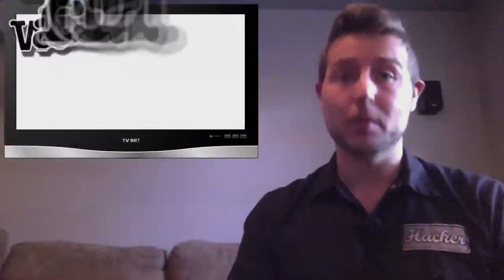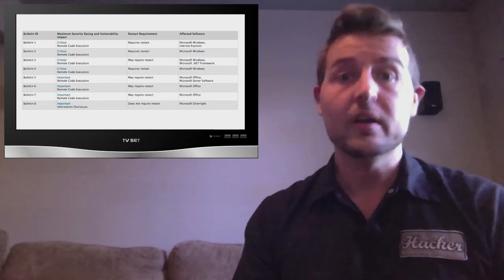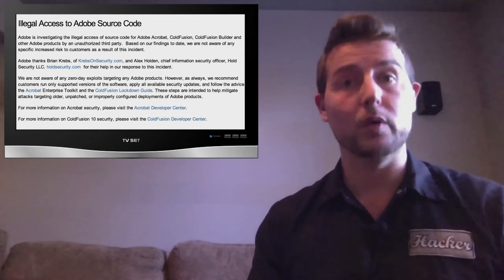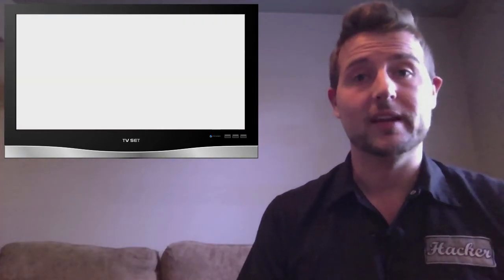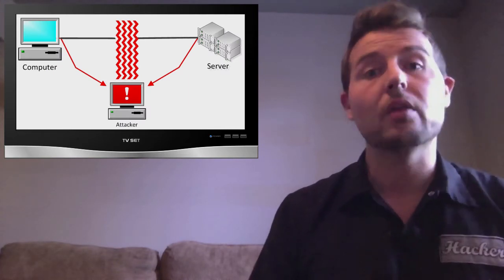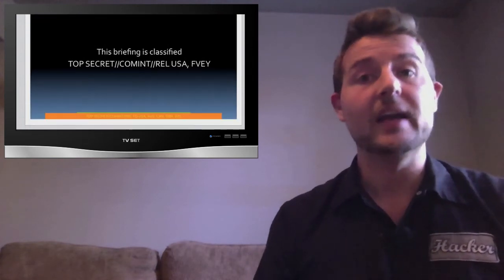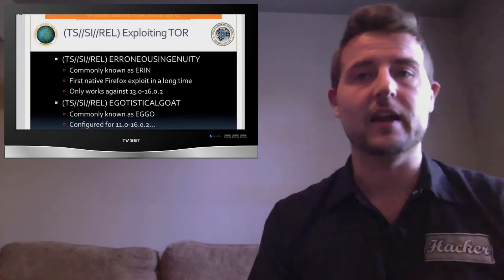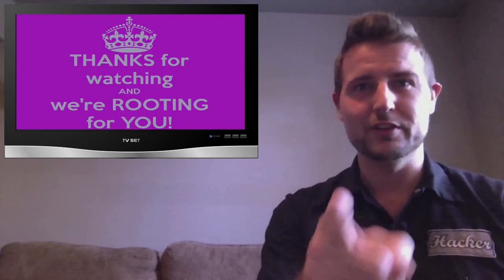Adobe Data Leak - WSWiR Episode 79